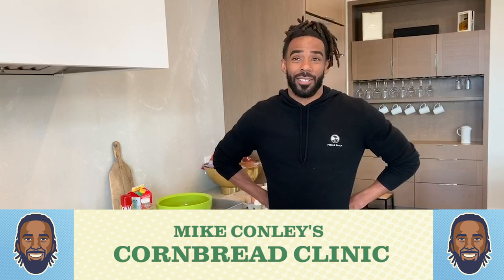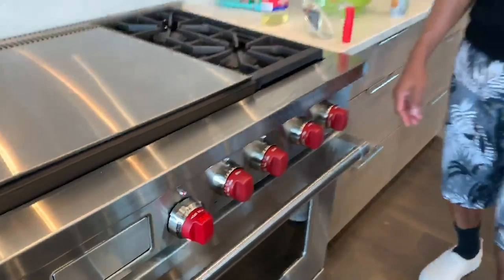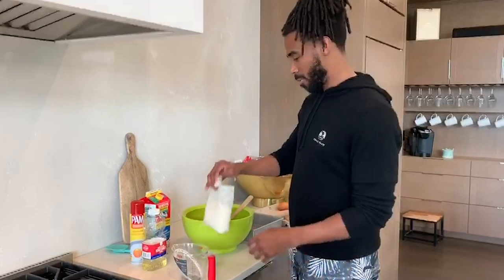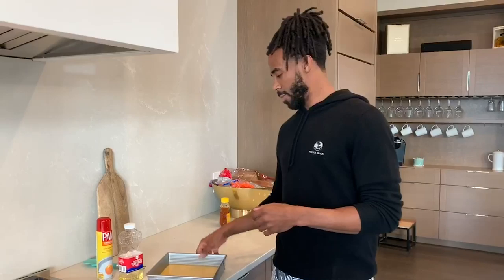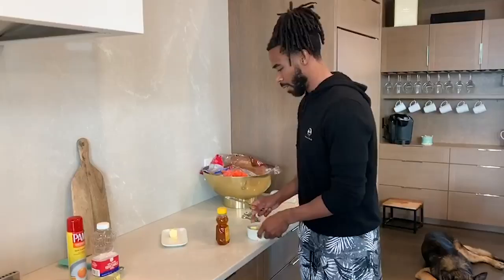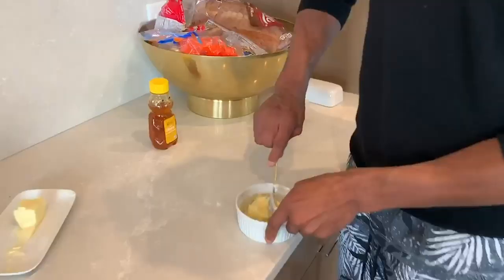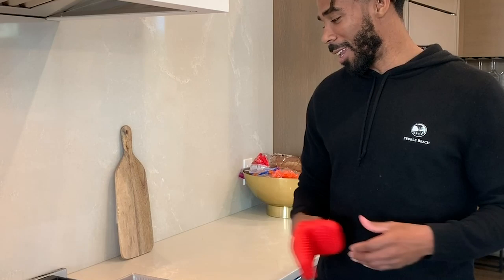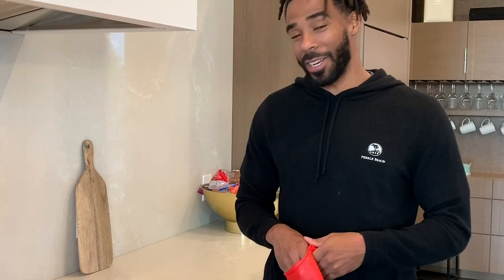Mike Conley makes cornbread - Quarantine Cookbook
Utah Jazz point guard Mike Conley put together his favorite cornbread recipe for us in this edition of QuarantineCookbook.